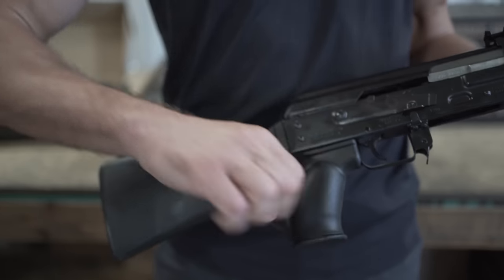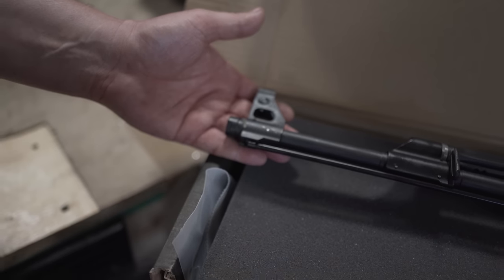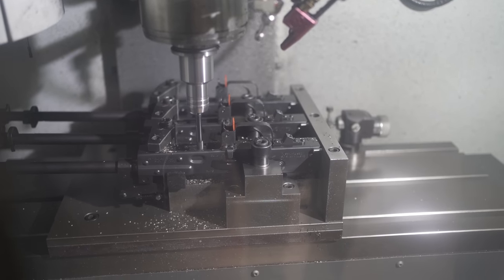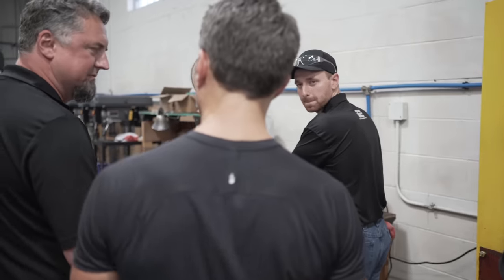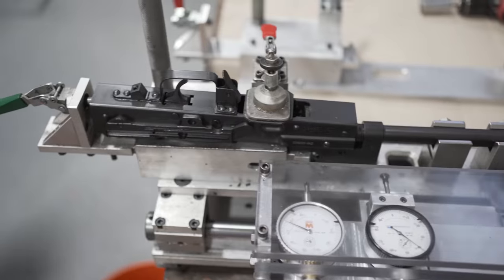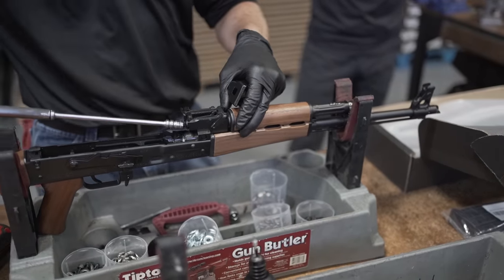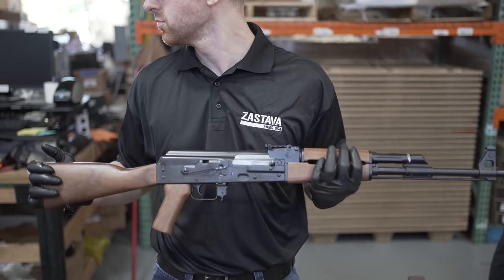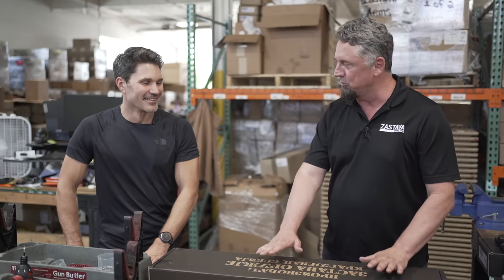Why AK-47 Imports Suck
In this episode of TFBTV, James Reeves is at Zastava USA visiting with the Zastava team to discuss why AK-47 imports into the United States are absolutely terrible. Fortunately, Zastava has figured out a way to get by the hurdles presented by ridiculous U.S. laws, and the Serbian AK-47 manufacturer is glad to show the TFBTV team how they comply with the law while still producing an excellent AK, just like the AKs from the mother country.